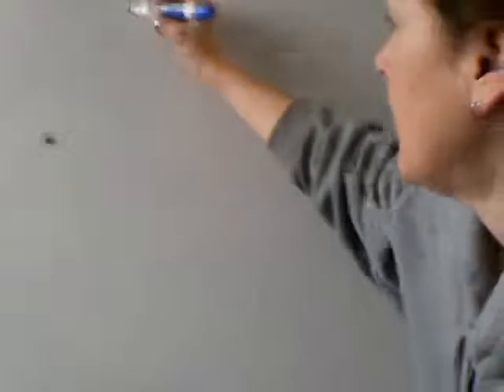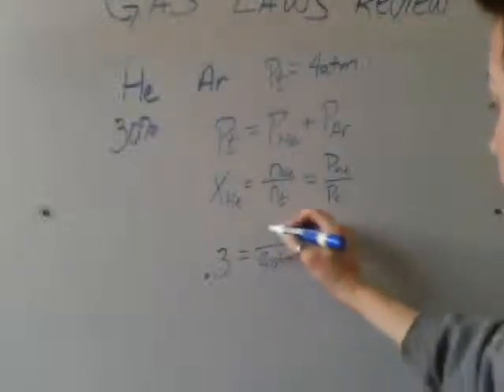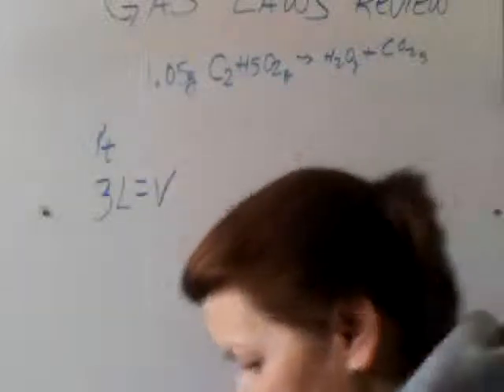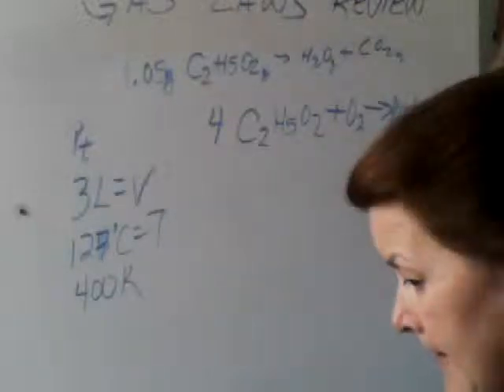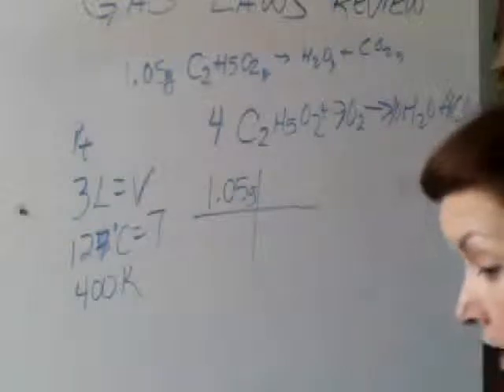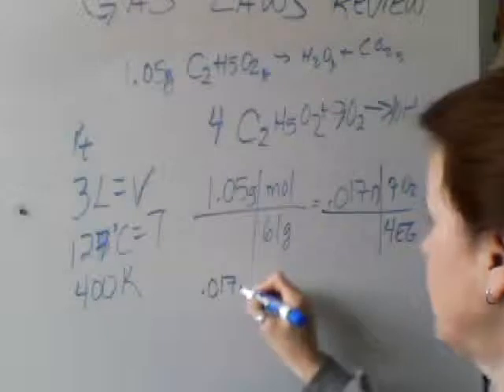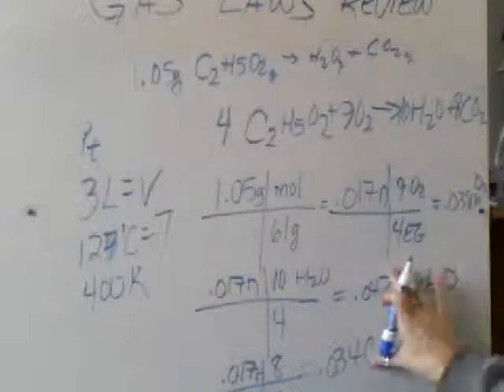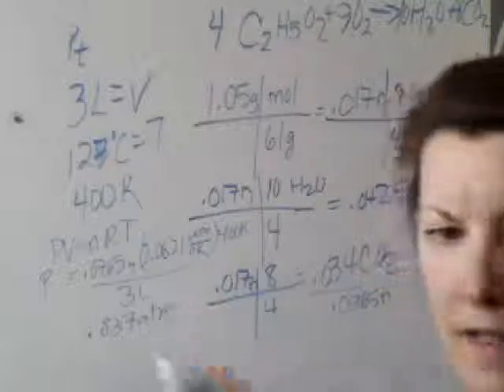Gas Law review 4